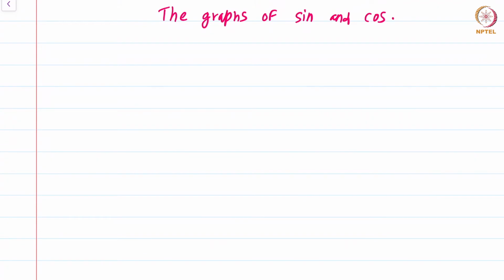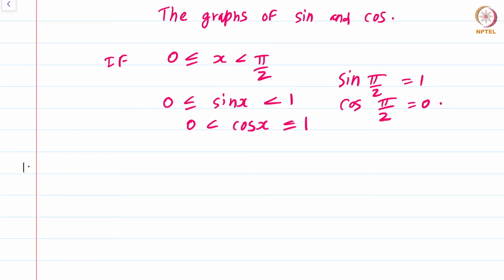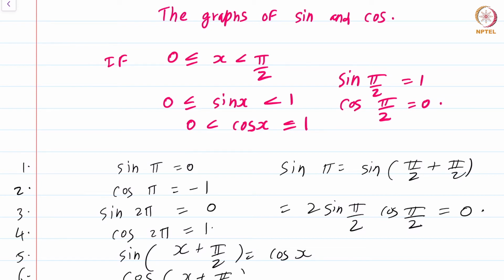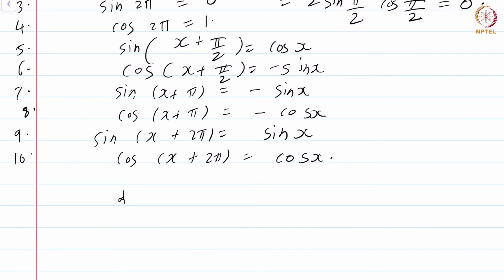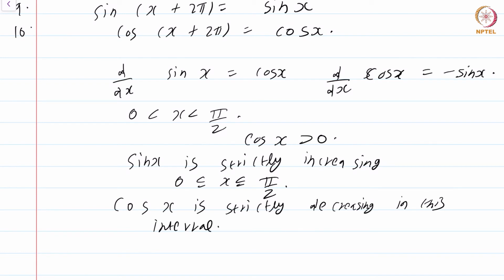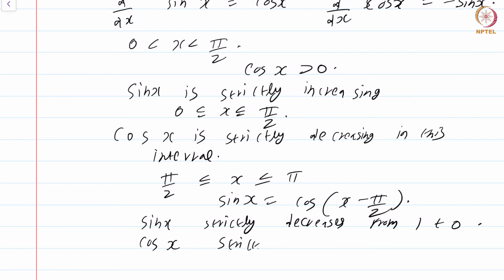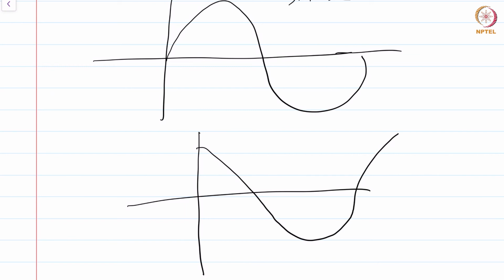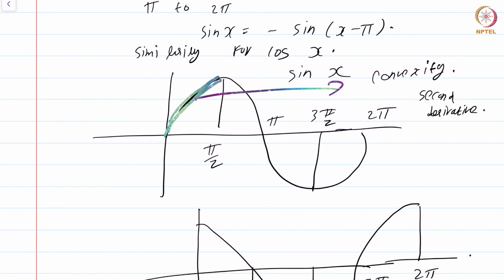32.3 The graphs of sin and cos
32.3 The graphs of sin and cos